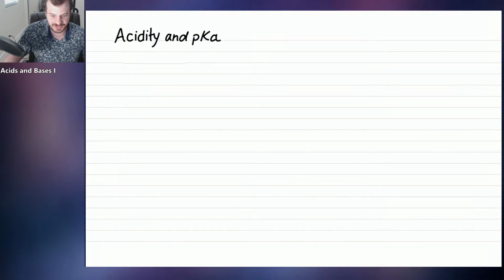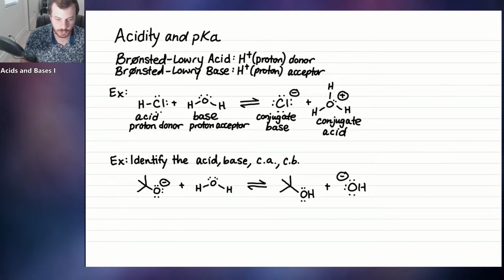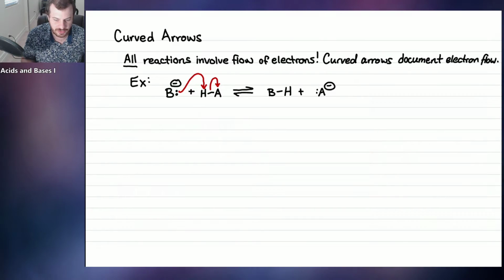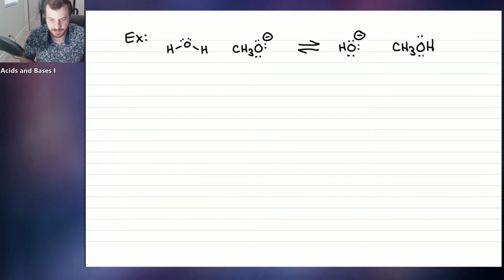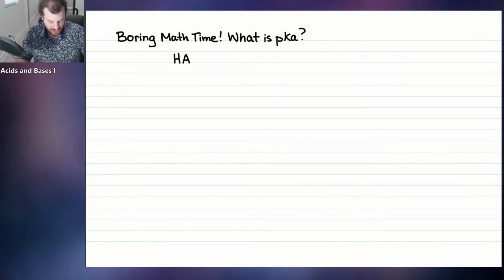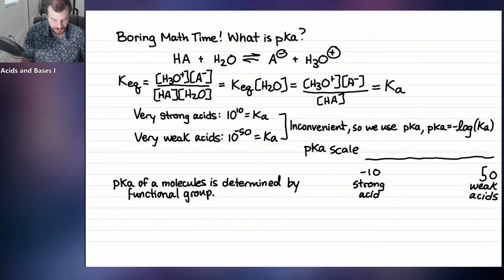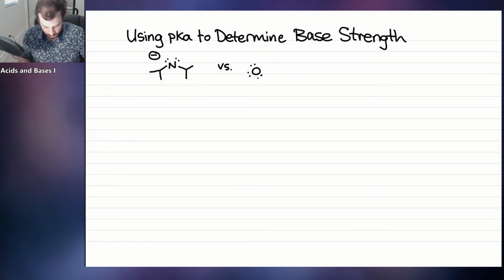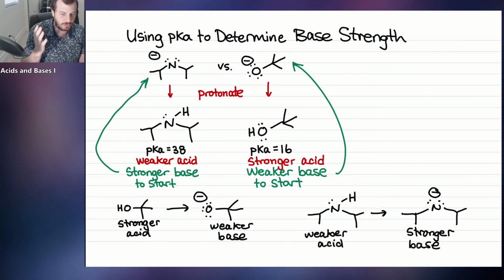Acids and Bases I